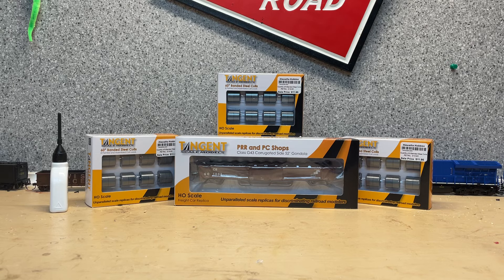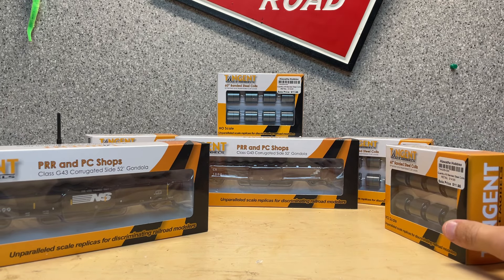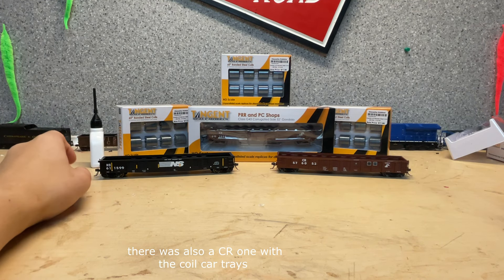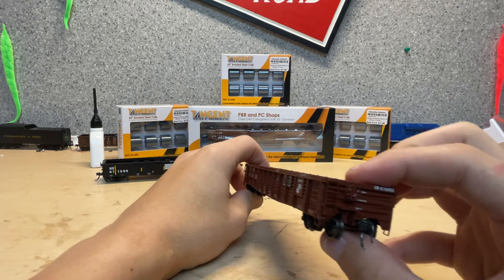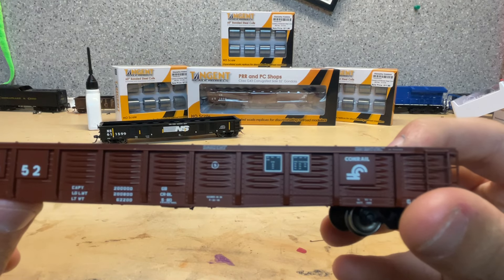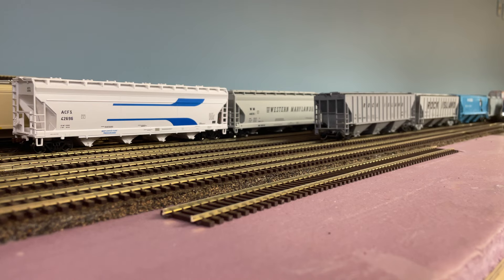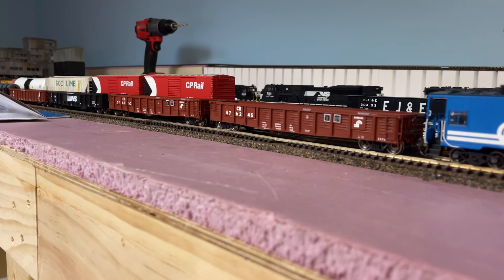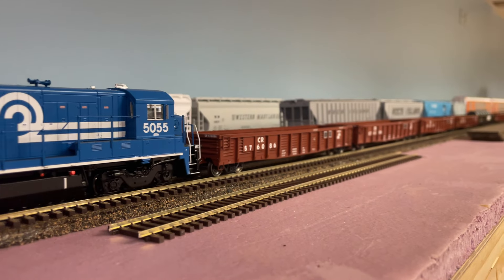Tangent HO 52' Corrugated Gondolas!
In todays video we take a look at the (what I believe to be) a new run of tangent gondolas? This was pretty fun to record especially since I got to do a short run of a steel local on the layout, hope you enjoy!